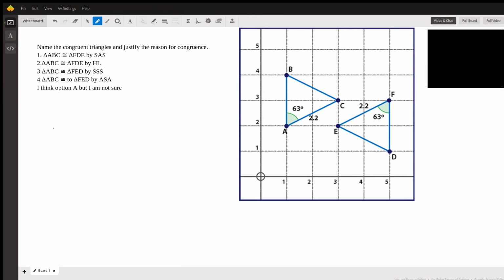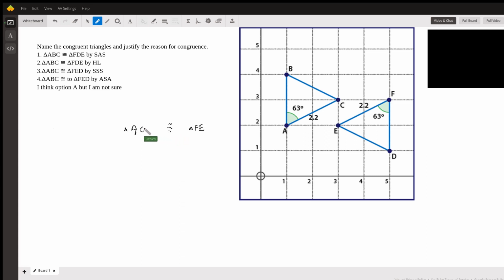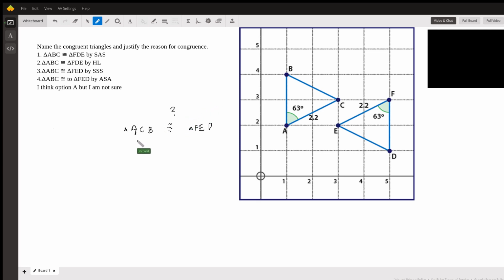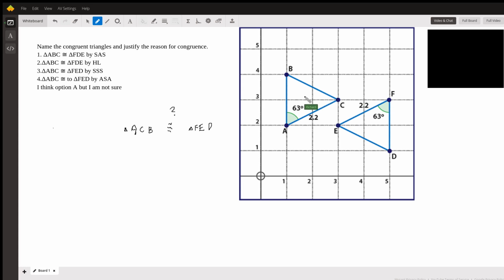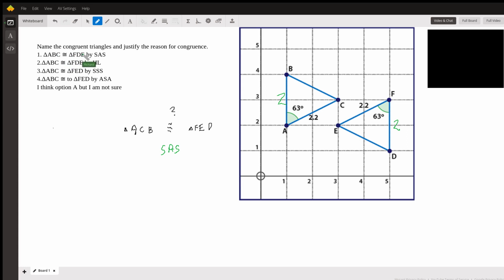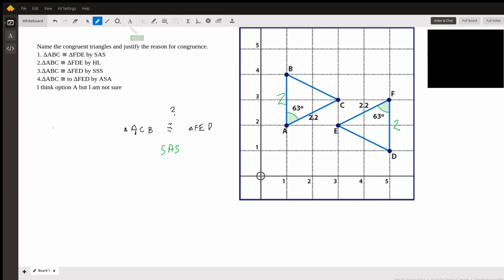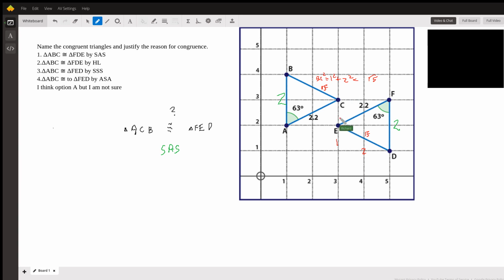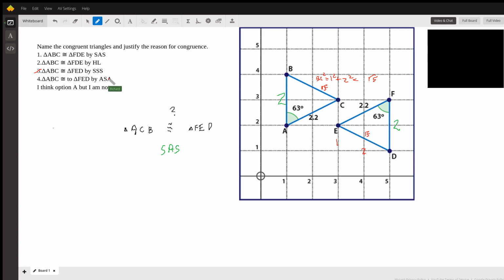Writing congruence statements and proving congruence of triangles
Question: Would my answer be correct?
Two triangles are shown on the coordinate plane.Name the congruent triangles and justify the reason for congruence.1. ΔABC ≅ ΔFDE by SAS 2.ΔABC ≅ ΔFDE by HL 3.ΔABC ≅ ΔFED by SSS 4.ΔABC ≅ to ΔFED by ASAI think option A but I am not sure

Answered By:

Richard C.